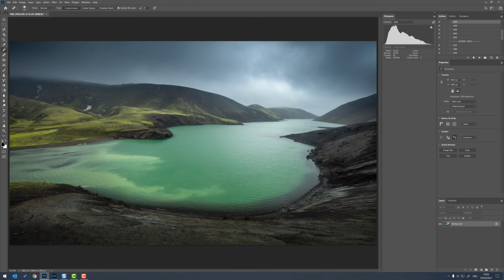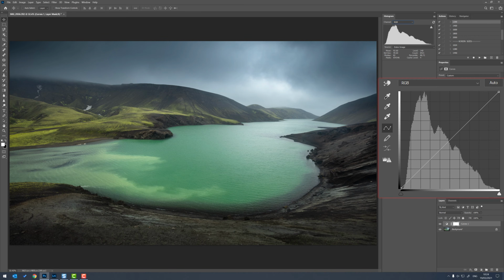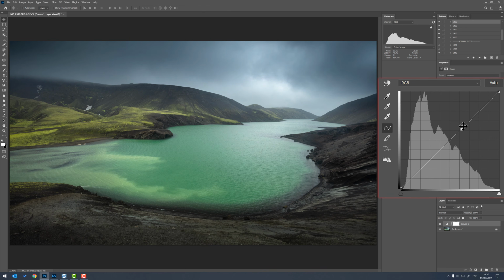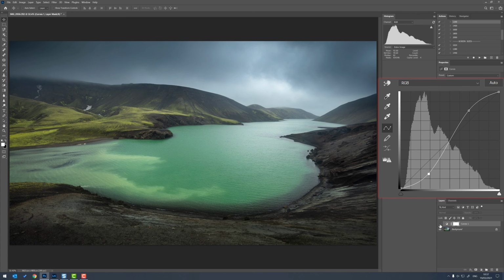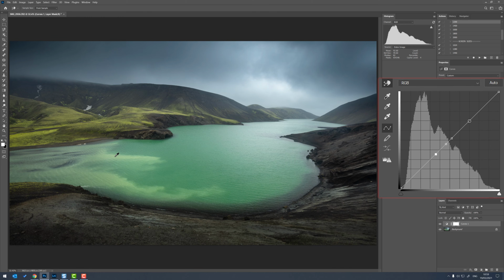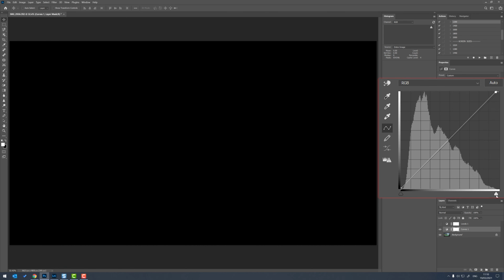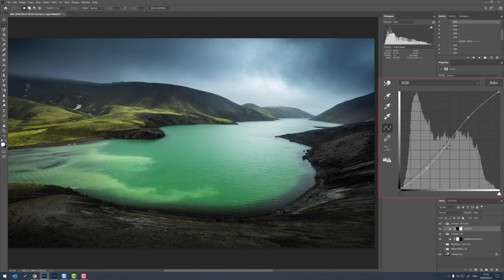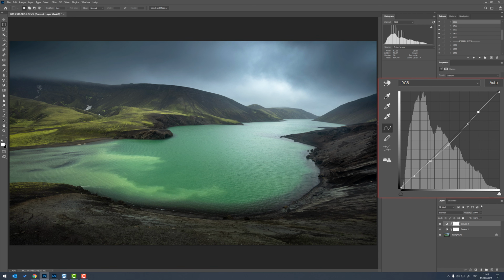Photoshop Curves - Pt.1 One Tool to Rule Them All! - The curves tool for Landscape Photographers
The curves tool is the most powerful tonal adjustment tool in Photoshop. It lets you take full control of brightness and contrast in an incredibly finessed way. In this video I explain how to use the curves tool as part of a landscape photography workflow. I explain exactly what tone curves are, what moving the curve around does to the contrast and brightness of an image, how the curve relates to the image histogram and a whole load of other tips.

This is the first part of a three part series on the Curves Tool in Photoshop. In the second part I talk about using Layer Masks to apply curves locally. In the third part I talk about the colour curves.